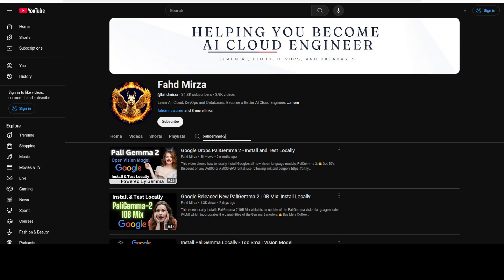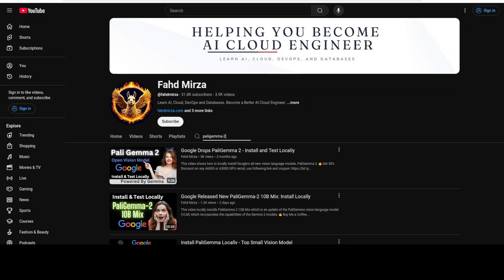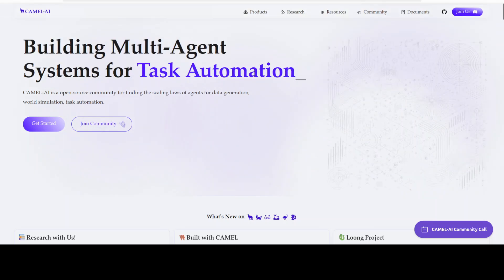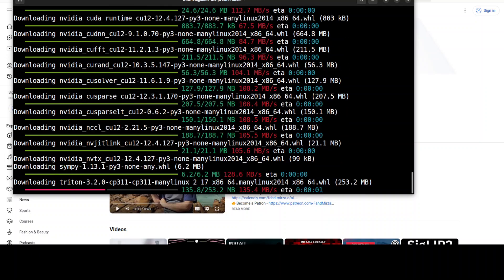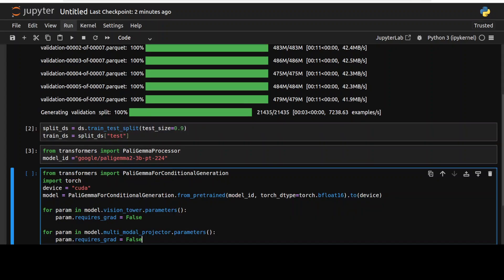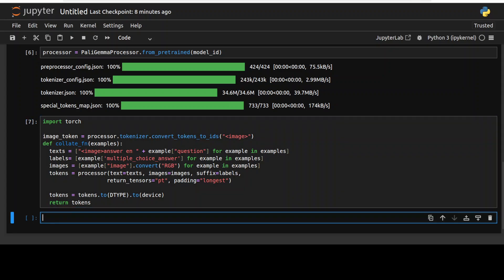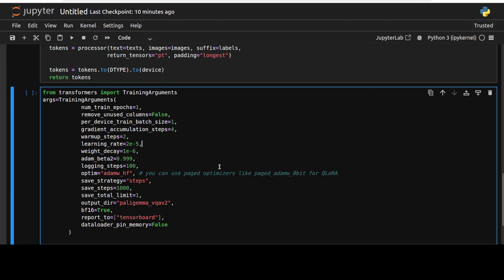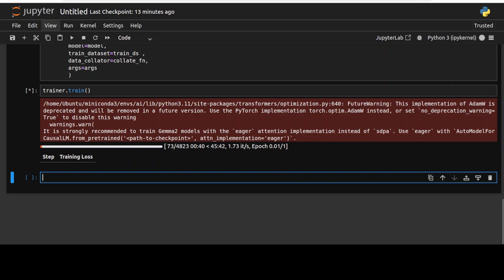How-To Fine-Tune Google PaliGemma2 on Custom Dataset: Easy Tutorial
This video shows how to locally fine-tune PaliGemma2 model on custom dataset easily.